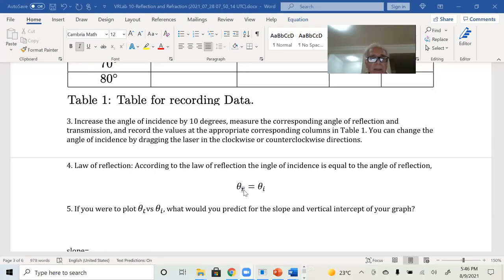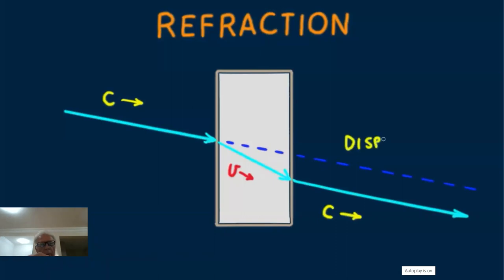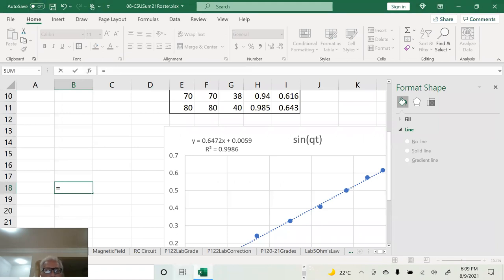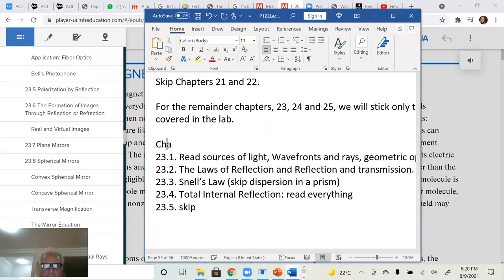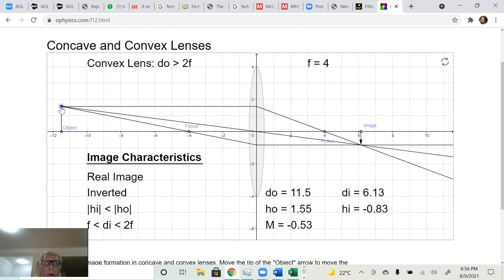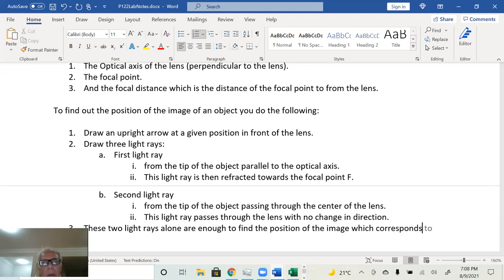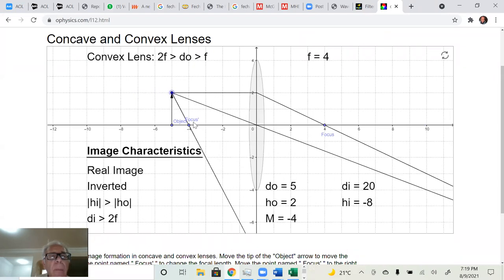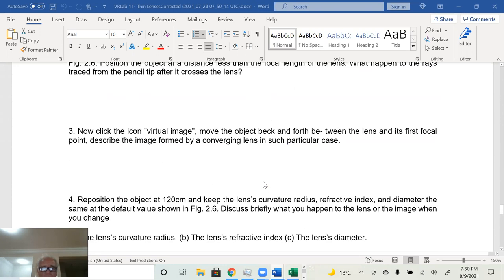P122Lab10&11GeometricalOptics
Reflection, Refraction and Snell's Law